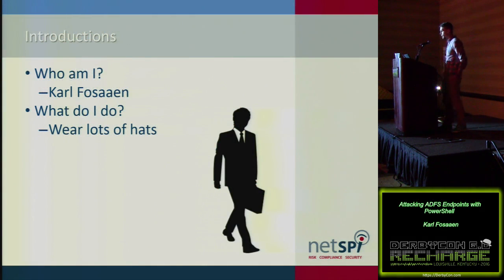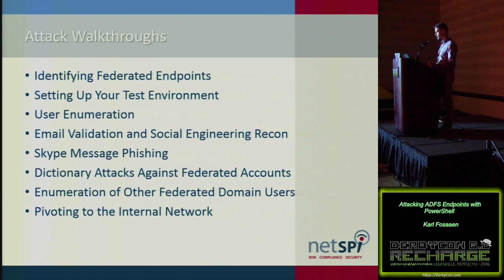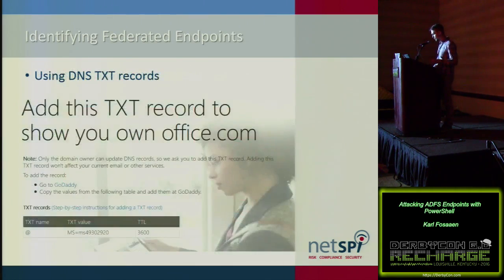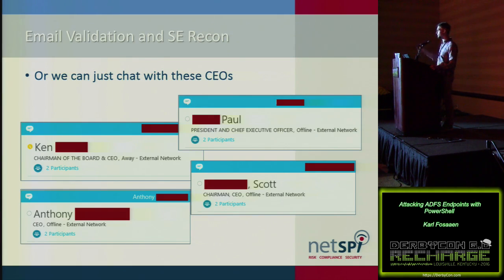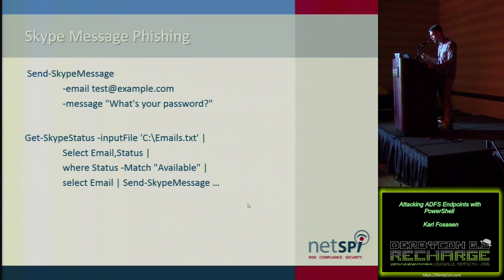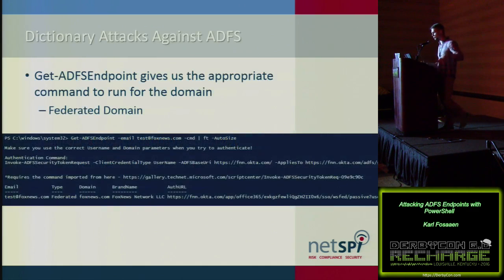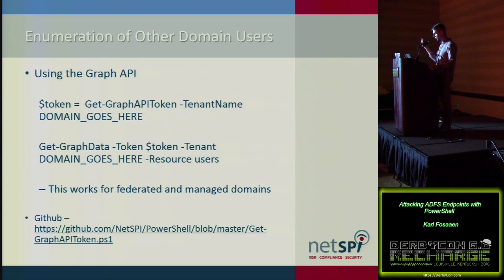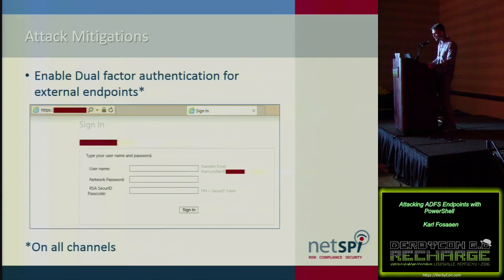118 Attacking ADFS Endpoints with PowerShell Karl Fosaaen